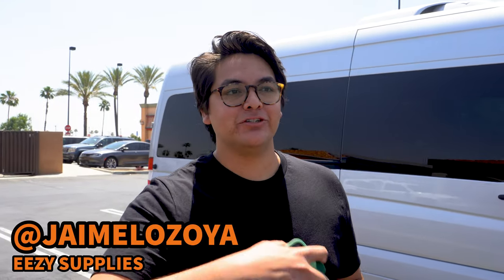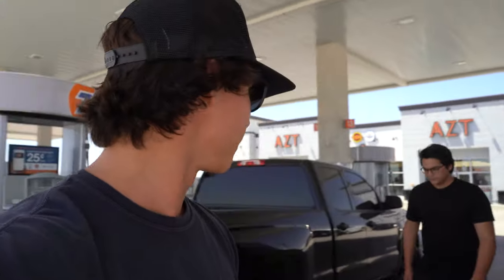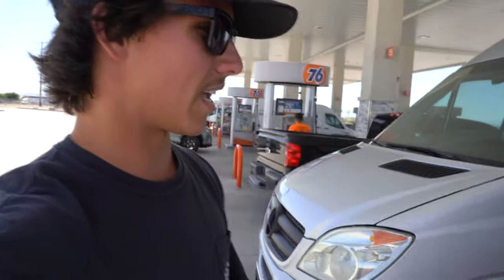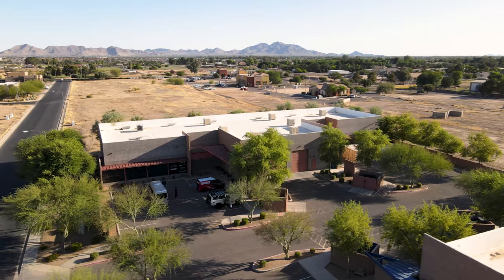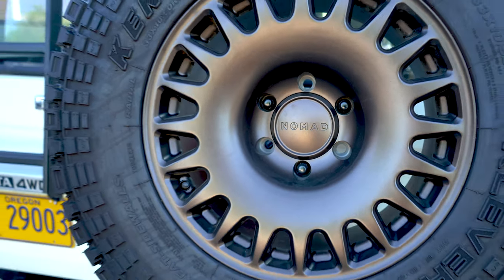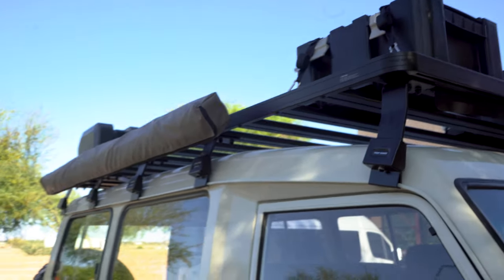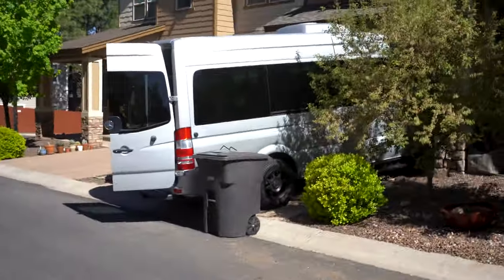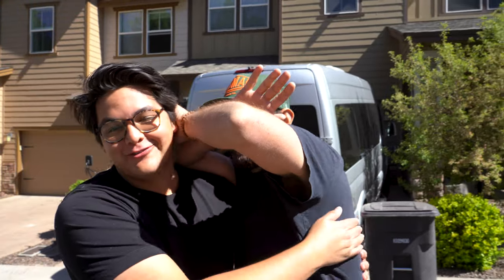Overland Expo 2022 *Biggest Off-Road Show*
We roadtripped all the way from Long Beach, Ca to Flagstaff, Az for Overland Expo West 2022 with Eezy Supplies, Nomad Wheels, and Colfax Designs! It was rad having exhibitor access and seeing the whole expo go down from start to finish. If you are into the overlanding/off-roading scene then you definitely near to check out an Overland Expo stop near you. See you at Overland Expo PNW in Bend, Or from July 8-10th!